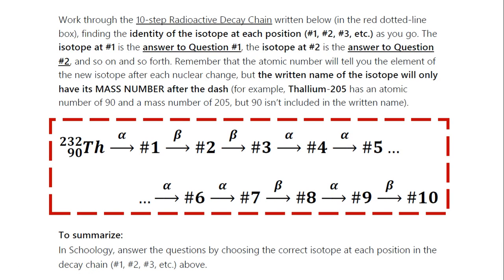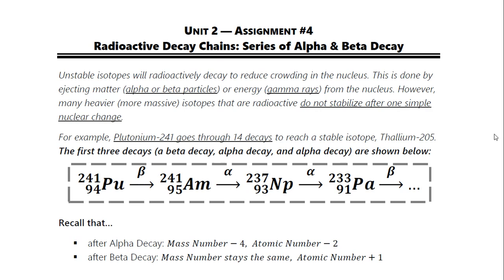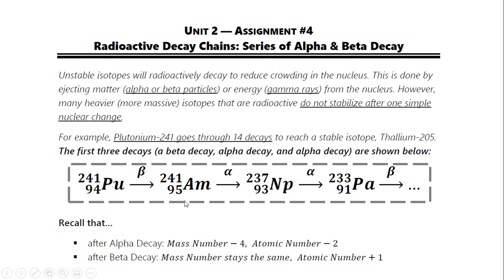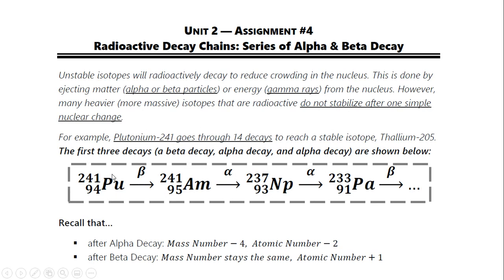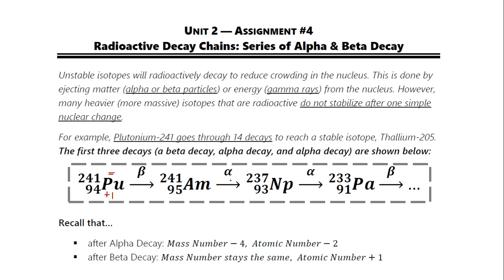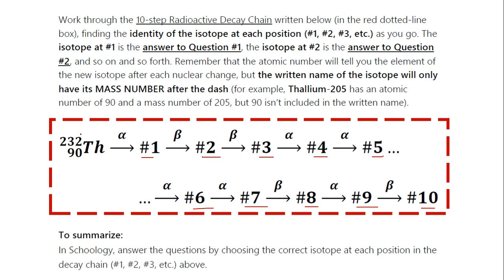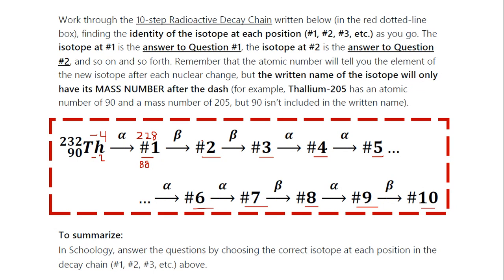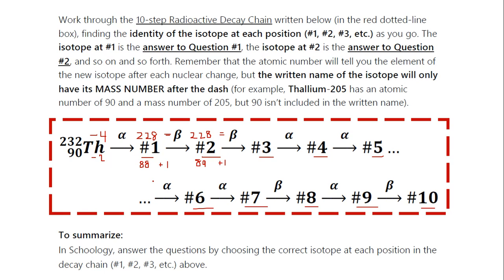Unit 2 Assignment #4: Radioactive Decay Chains || Chemistry